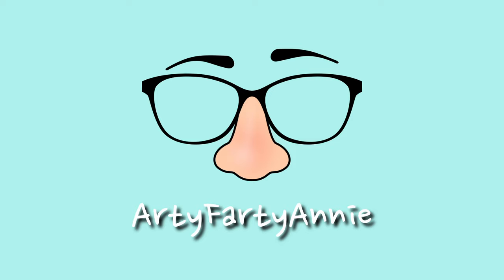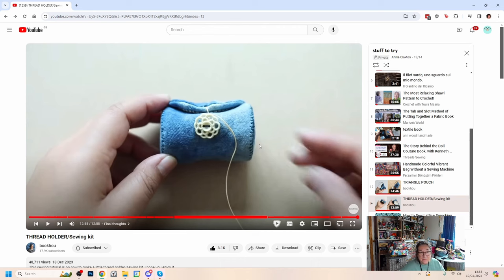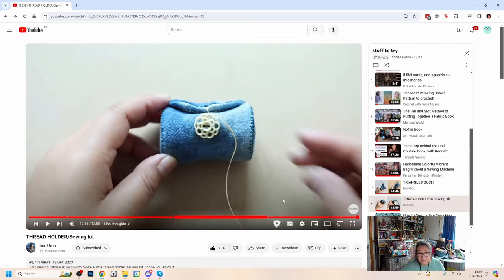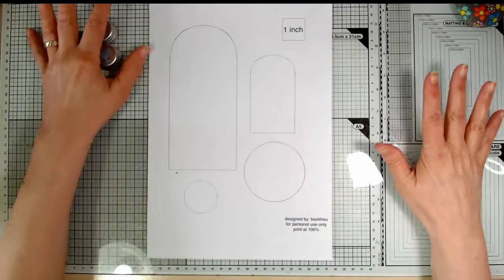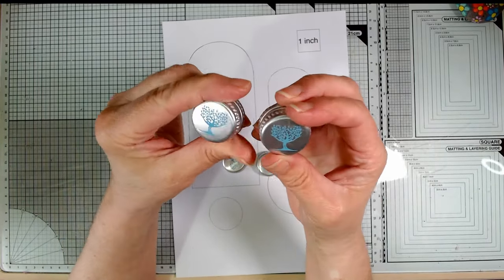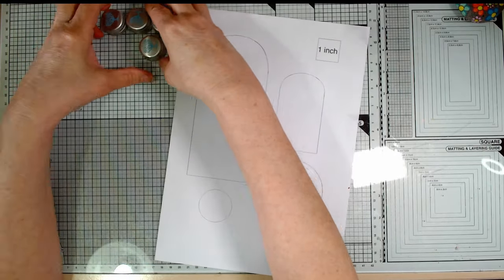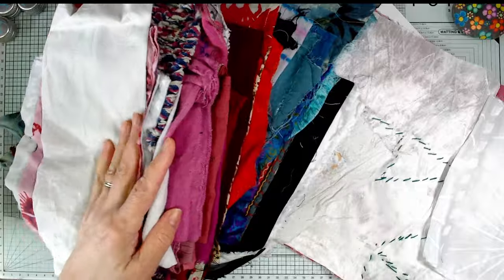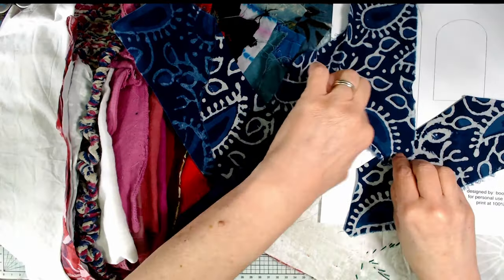Cute slow-stitched mini sewing kit with repurposed fabrics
A quick, easy and useful little project, putting my own spin on a tutorial from @bookhoudesign .
I really enjoyed making this sweet mini caddy, ideal for carrying small items you might need to keep in your bag - sewing kit, tablets, plasters and so on, you could even add a keyring!
I used rescued Indian fabrics from @bazaarfairtrade, plus some bits from my recycling bag :)

NB Remember to put "Arty Farty Annie Treat" in the note-to-sell section at checkout to get a little extra doodad in your order.

00:00 - Start
01:38 - supplies
08:39 - assembling the pieces
11:50 - stitching
37:21 - making a twisted cord

Go to my linktree to find links to our free Discord community and the Arty Farty Annie Group on Facebook -